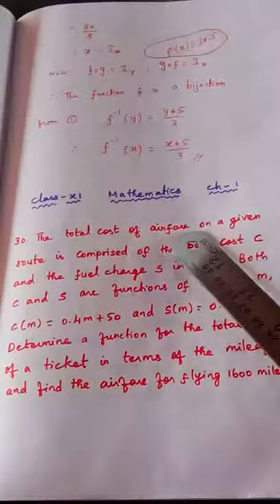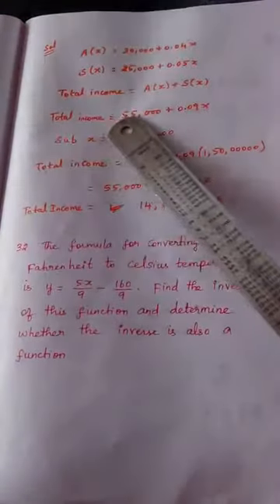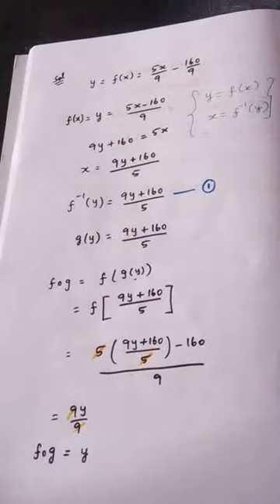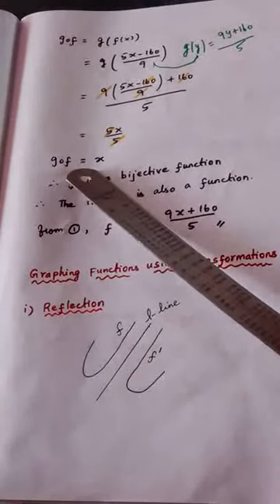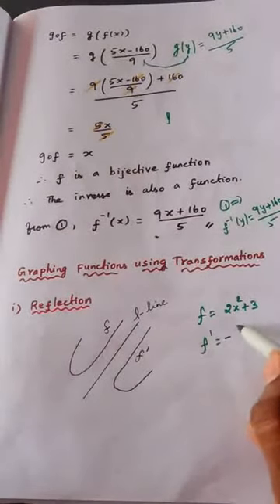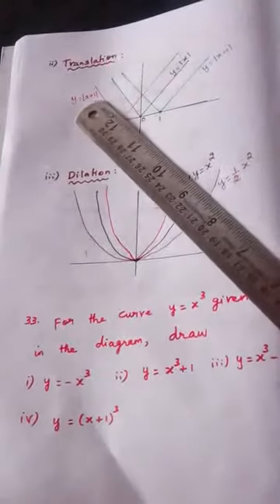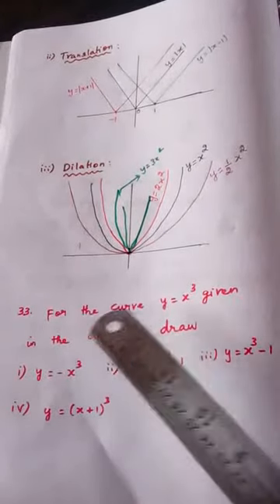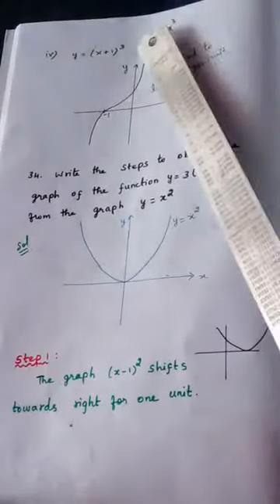11th ch1 problem 30 to 33